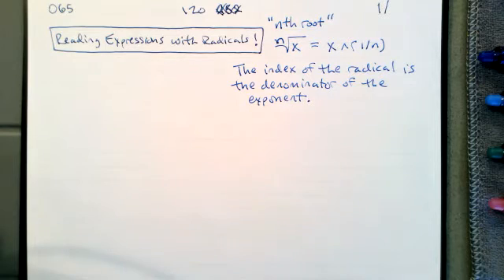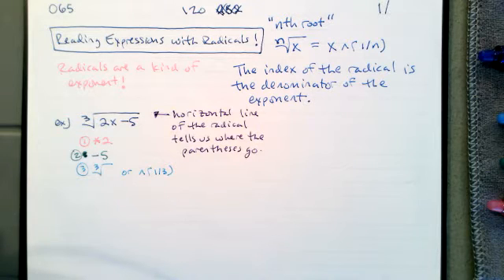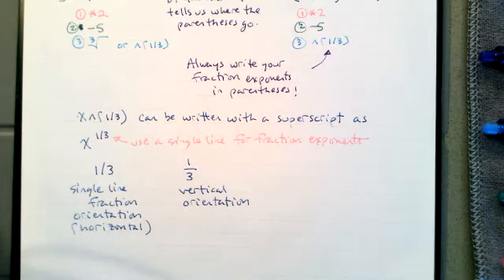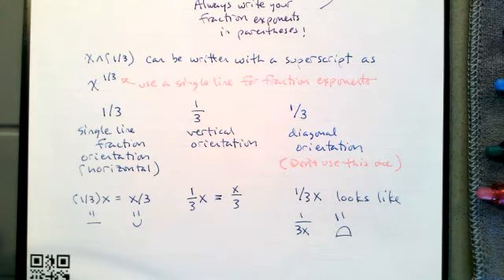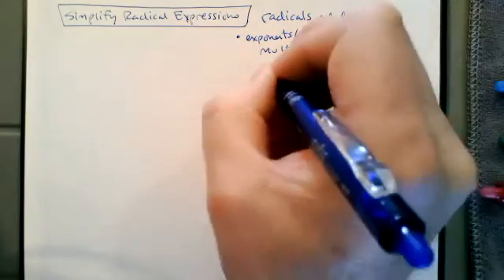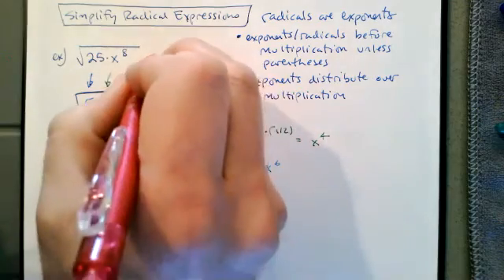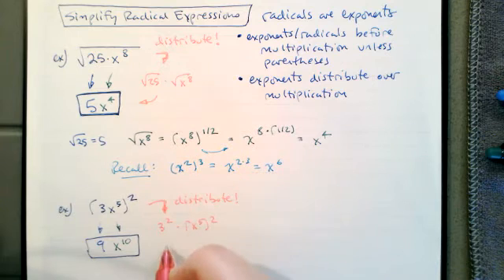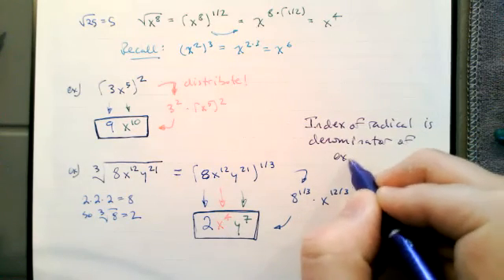2021 Spring MATH 120 Notes 065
In this video, we read some expressions with radicals and simplify them!
The index of the radical is the denominator of the exponent.